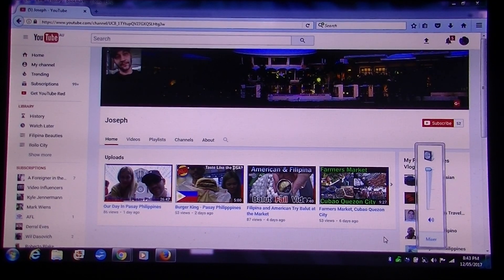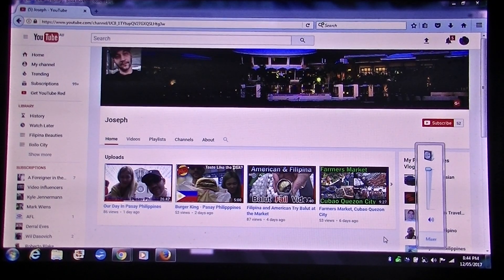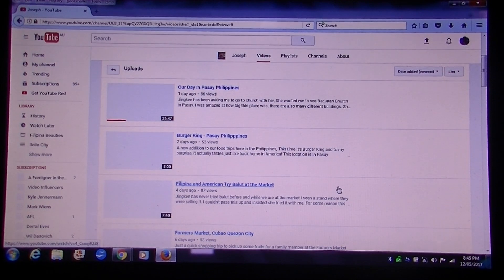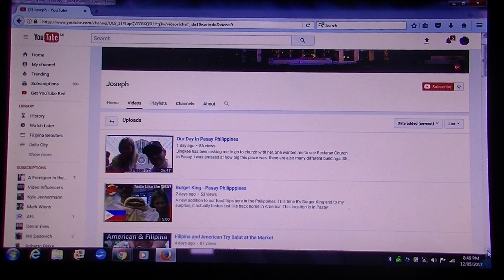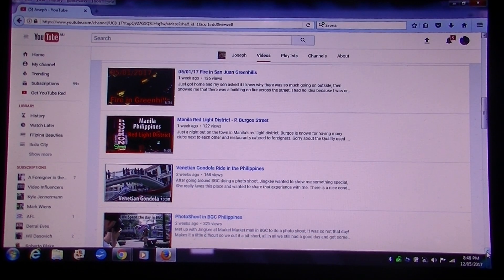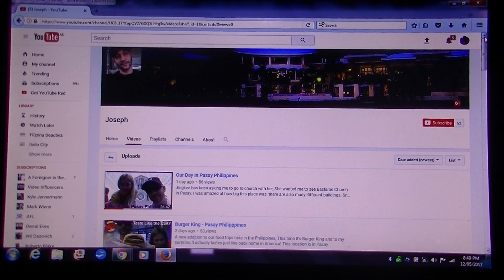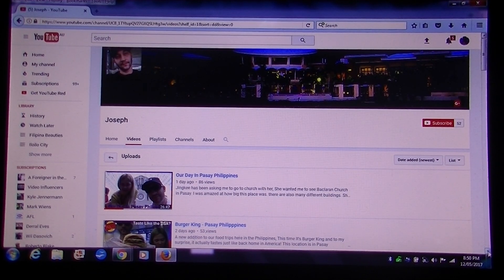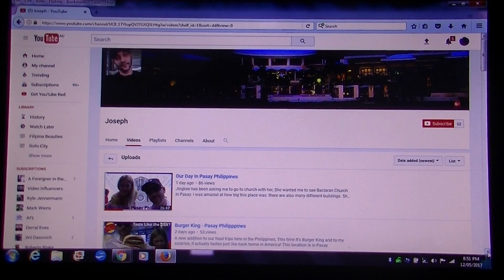Interview Of Ed of Joseph in Metro Manila Channel - Philippines/Oz Fun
I interview Ed of the relatively new Philippines channel called 'Joseph' which is his middle name.
Ed has been to the Philippines 7x and plans onsettling there perma